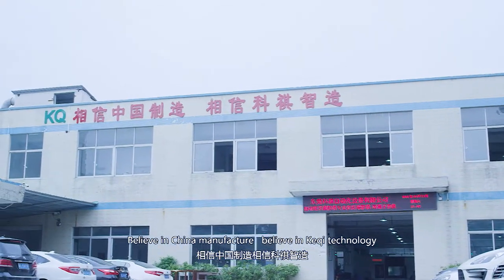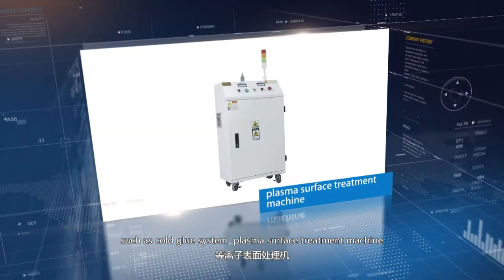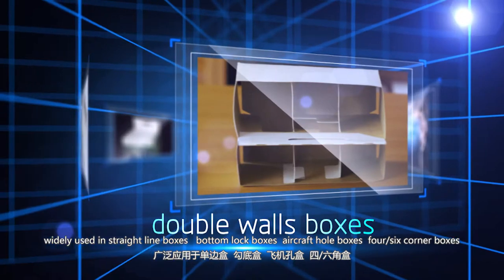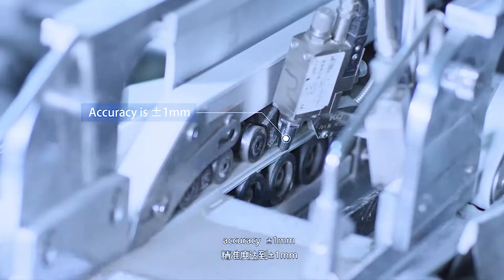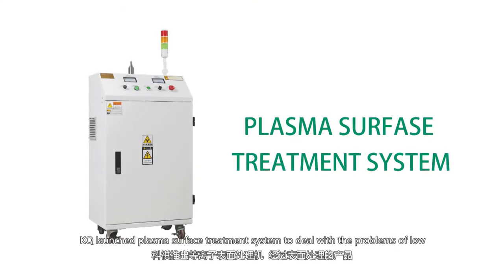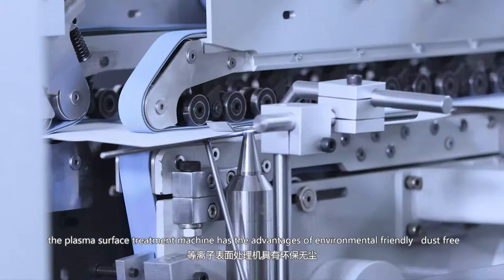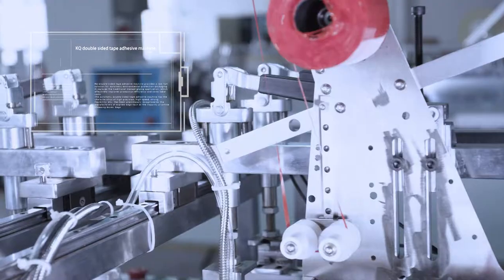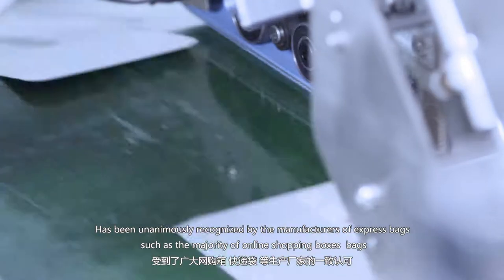Folding boxes gluing solution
plasma surface machine ,cold glue system ,double side tape  applicator,tear easy tape applicator ect.